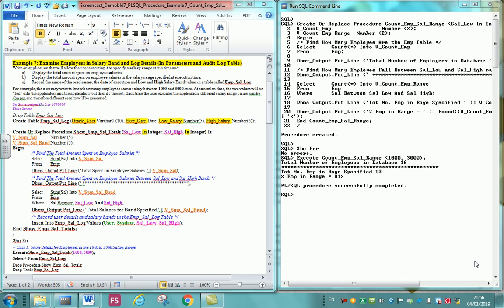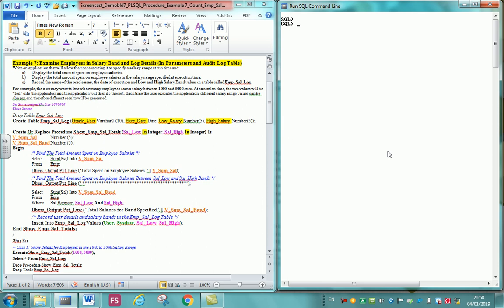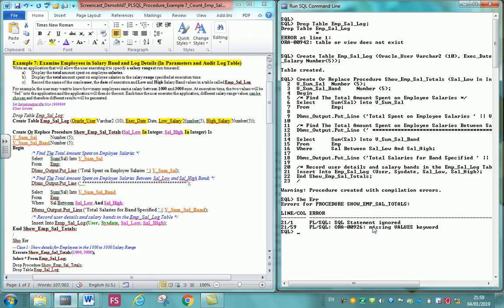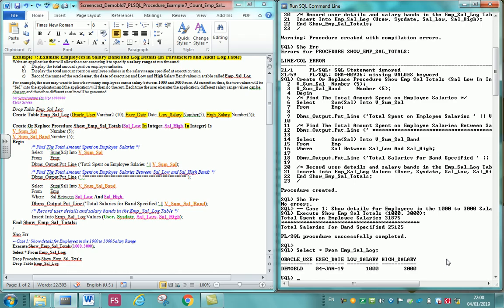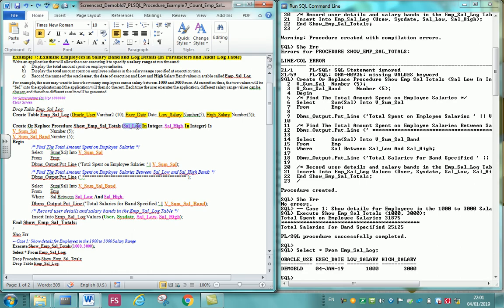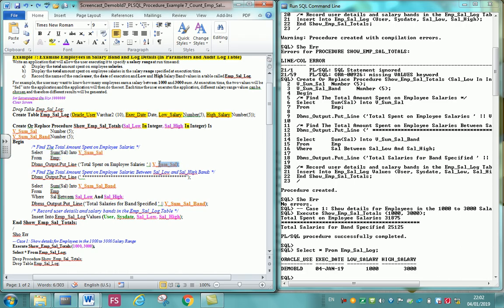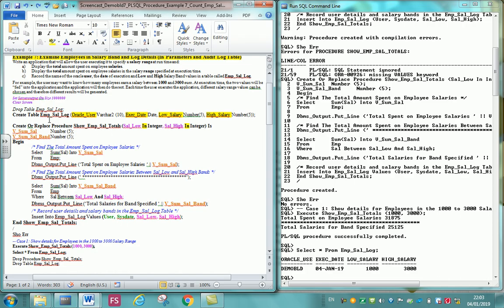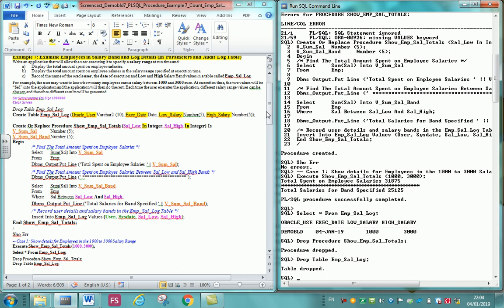PLSQL Procedure Count Emp Salary Band and Record Details in Audit Log Table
PLSQL Procedure to Count the number of Employees within a particular  Salary Band, display relevant totals during execution and Record Details in Audit Log Table